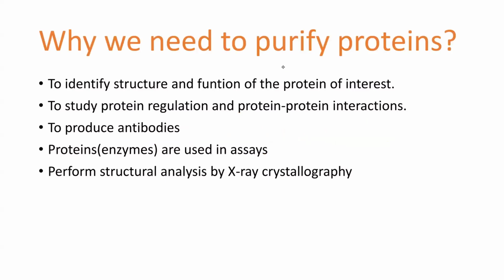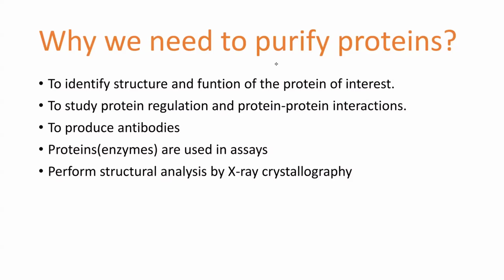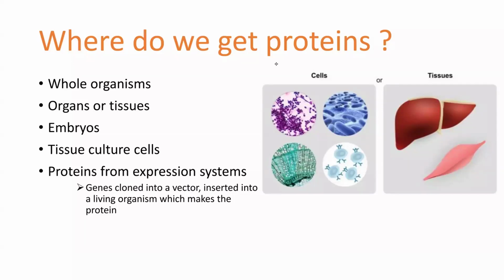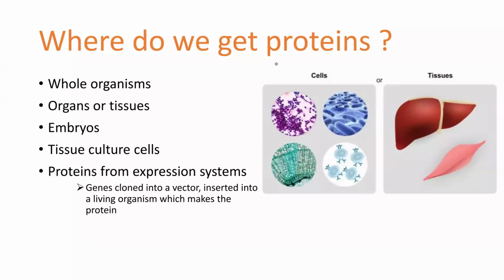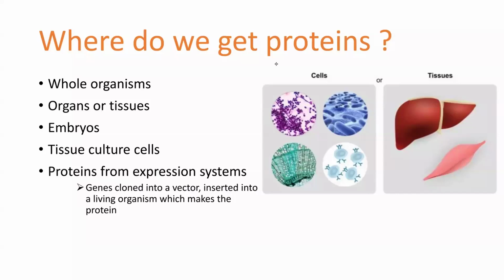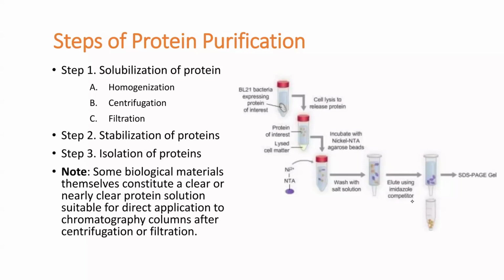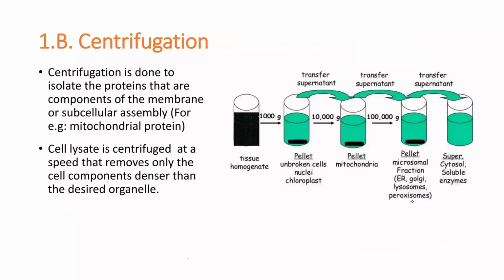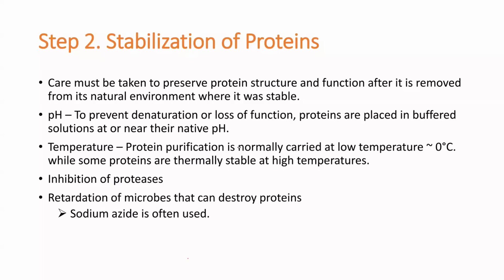Introduction to Protein purification 1